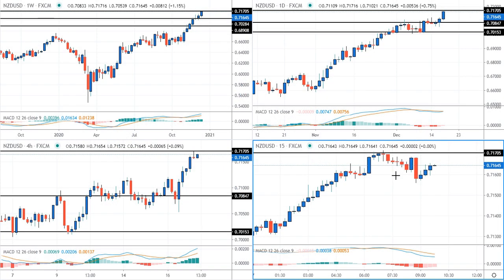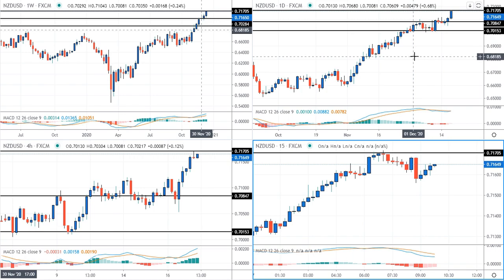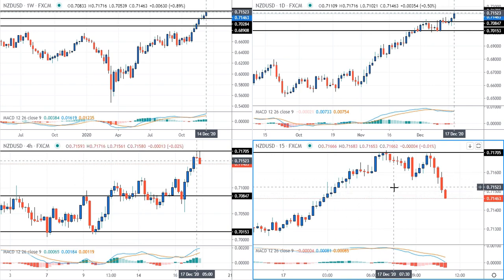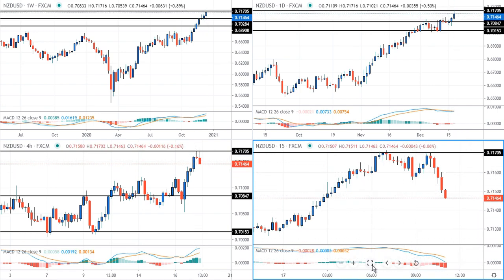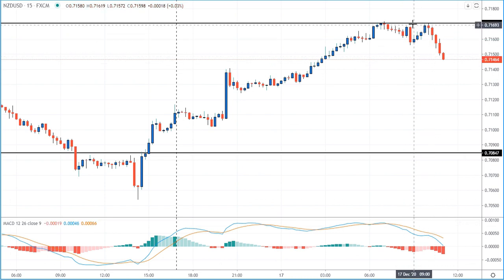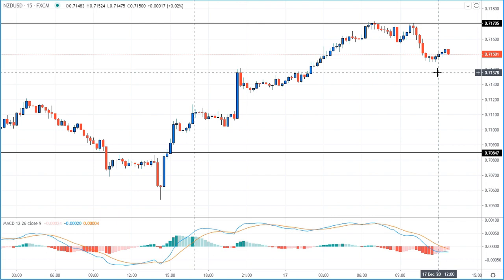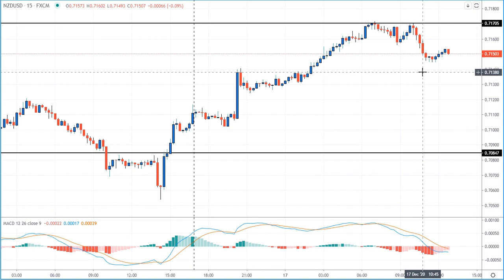A Live Forex Scalp Trade For You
I have a live forex scalp trade for you that set up very nicely on the NZD/USD pair today. These are the kinds of low pip-risk, high-odds forex trade setups we look for in our Coach’s Corner Forex Scalping Service, and these setups are especially ideal for smaller account sizes.

This is a 15 min forex scalping strategy, using forex support and resistance as always. As you’ll see, as with all of our forex trading strategies, it’s all about forex trade management and price action analysis.

With small pip risk, we can remove risk quickly and have a very nice reward/risk potential.

Thanks so much! Hope you enjoy the video.

Forex Coach’s Corner - Coach's Corner (forexmentor.com)